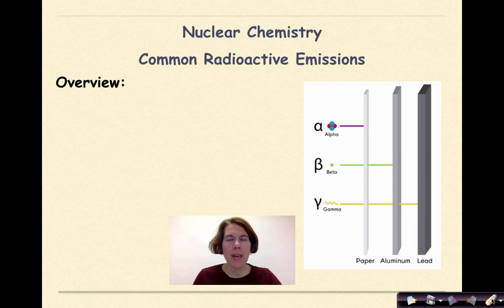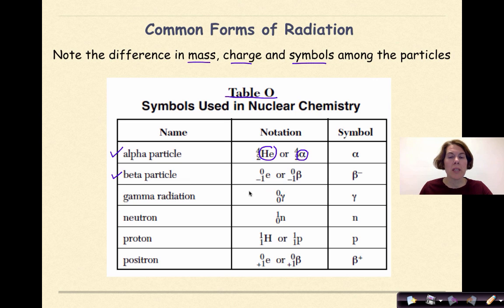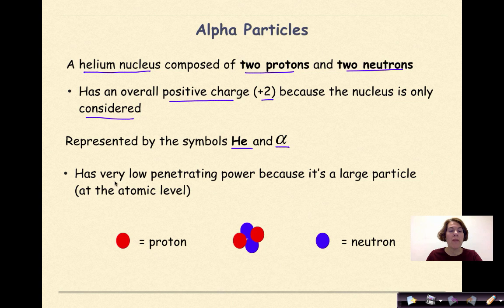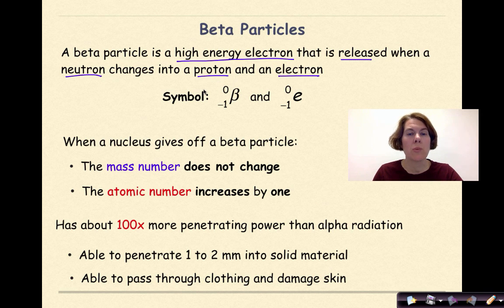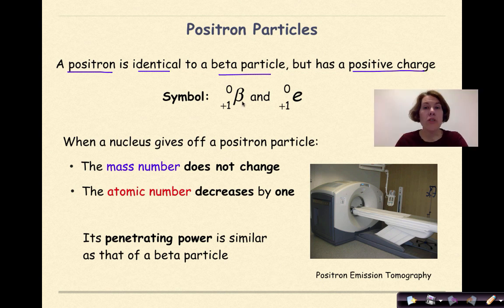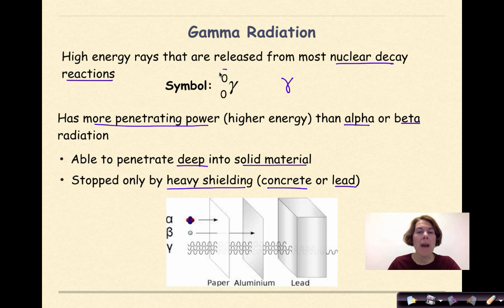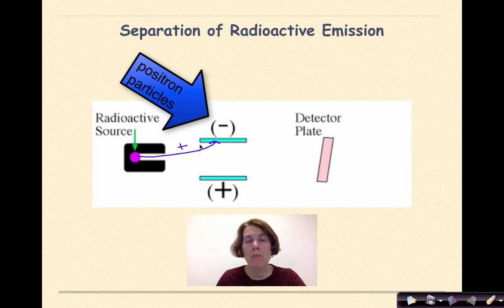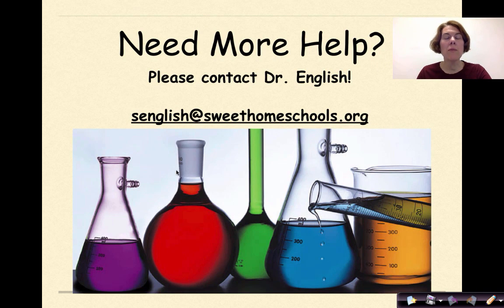Regents Chemistry Nuclear Chemistry Part 2 Common Radioactive Emissions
This tutorial provides a broad overview of four common forms of radioactive emissions: alpha particles, beta particles, positron particles and gamma rays. Attention is given to Table O of the NYS regents chemistry reference tables as a source of important information. Future tutorials will focus on how to write nuclear decay reactions.